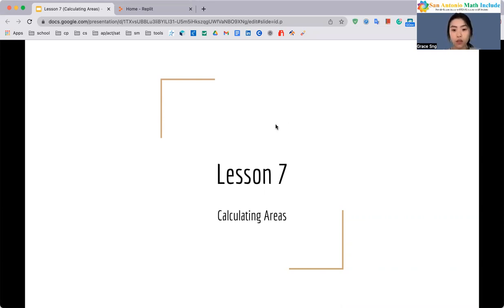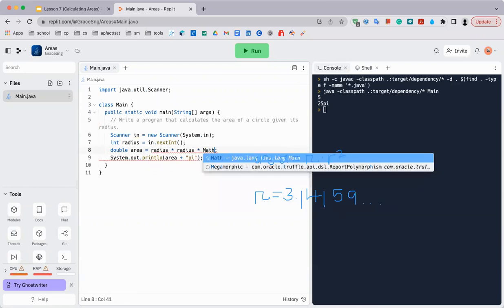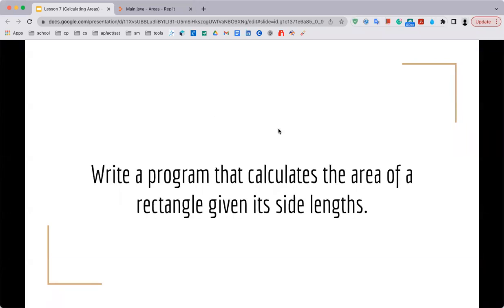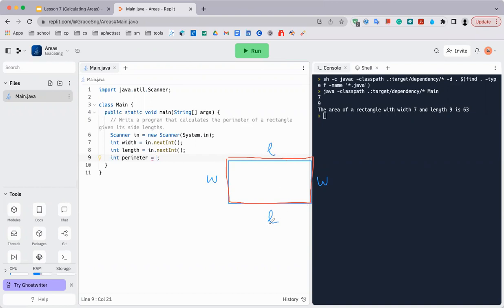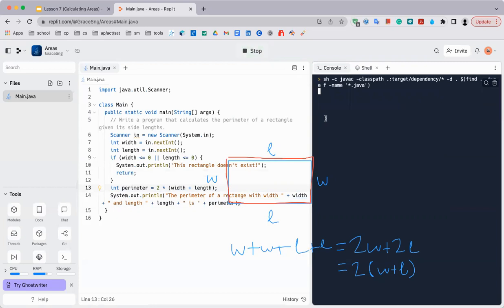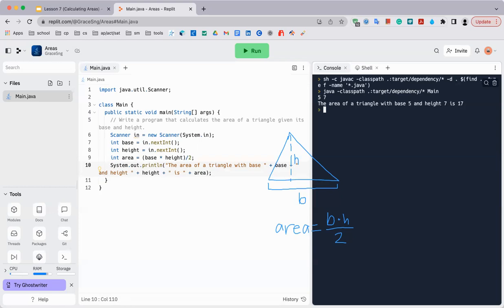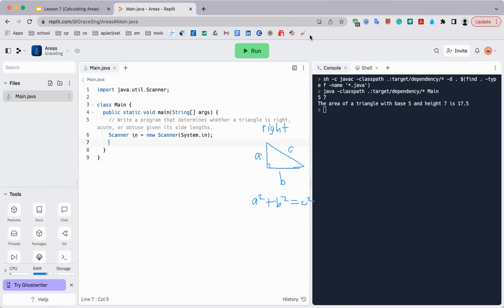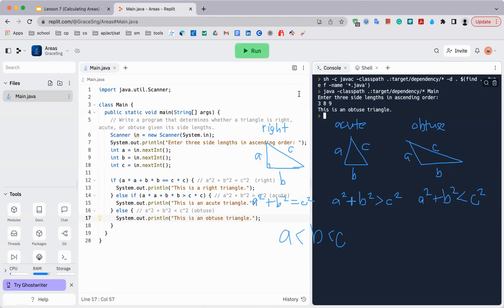SaMi Java Lecture 7 "Areas" by Grace S.